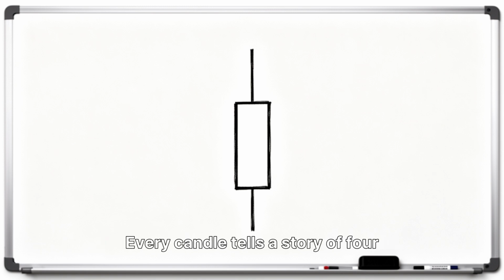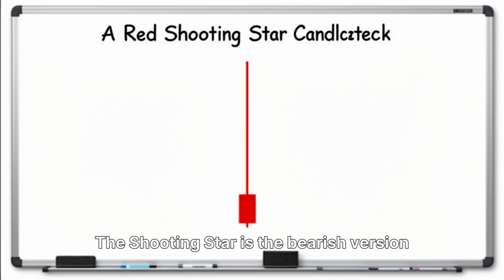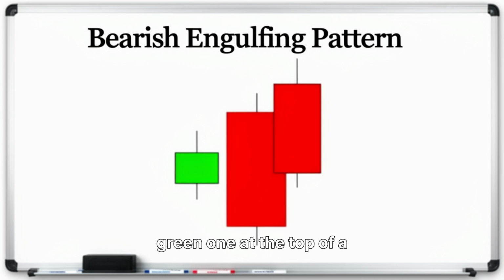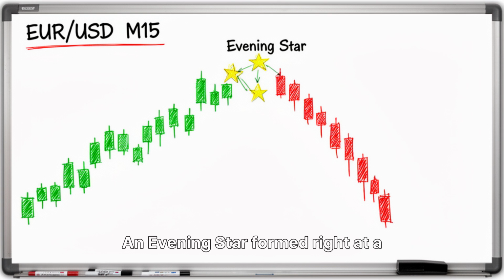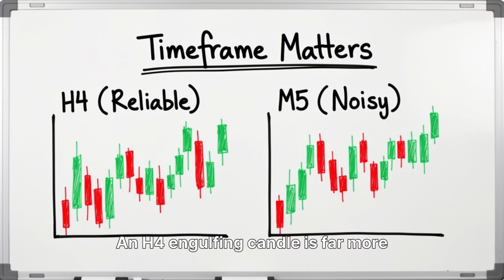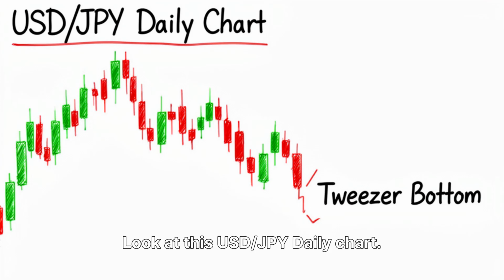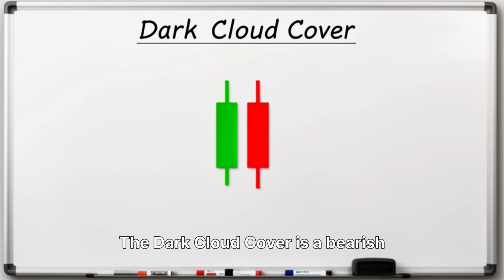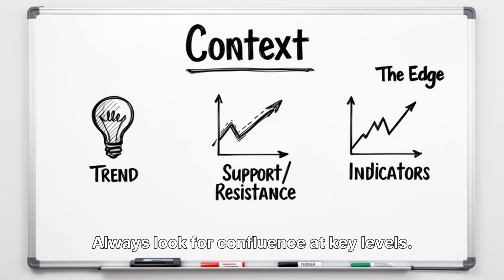Forex Candlestick Masterclass For Beginners